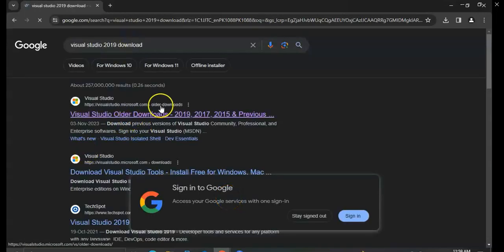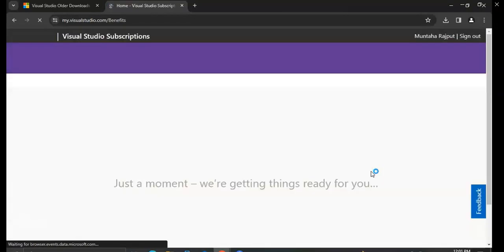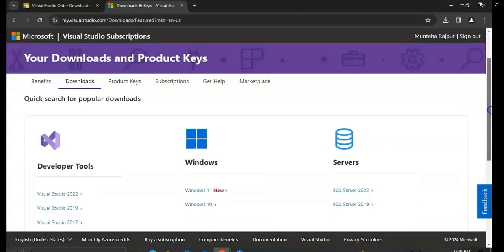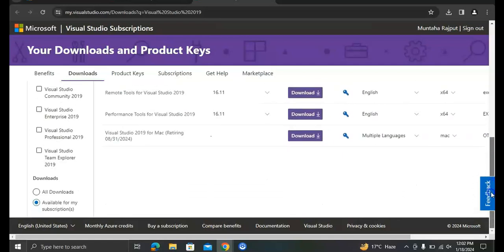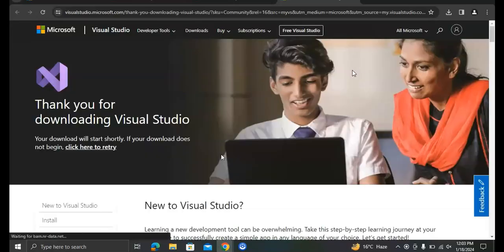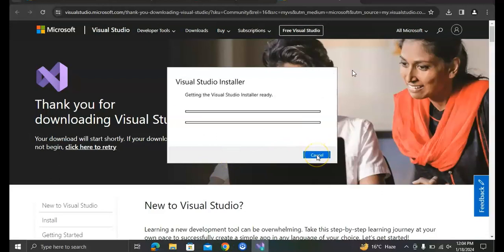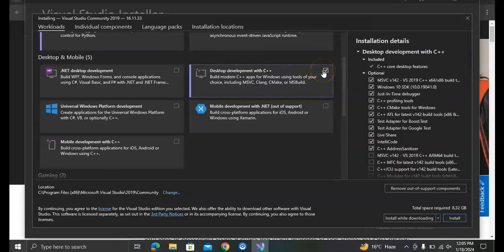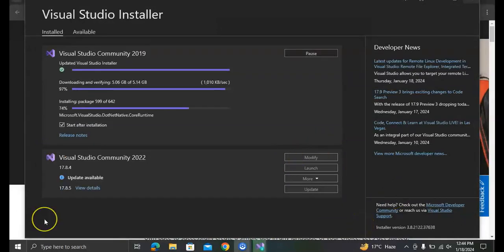How to install Visual Studio 2019 in win 10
Install Visual Studio 2019 version into your win 10 64 bit PC
Timestamps
hh:mm:ss
00:00:00 Download VS 2019
00:00:15 Sign into your Microsoft account
00:01:23 Get Visual Studio 2019 from Developer tools
00:01:40 Select visual studio community 2019 - x86 architecture for 64 bit and x64 for 32 bit pc
00:02:19 Download visual studio community 2019
00:02:35 Start installation
00:03:05 Add workload and install
00:04:00 After installation launch your Visual Studio 2019